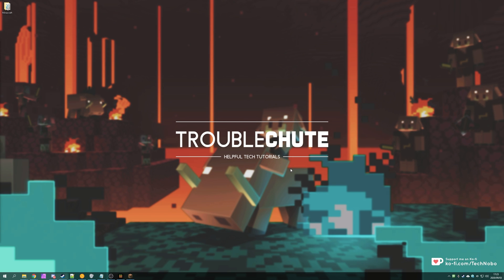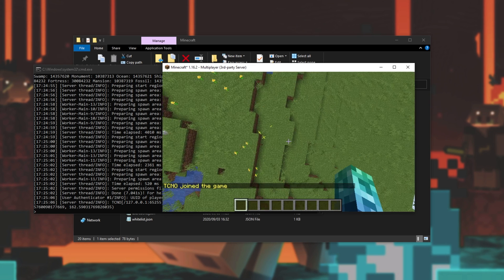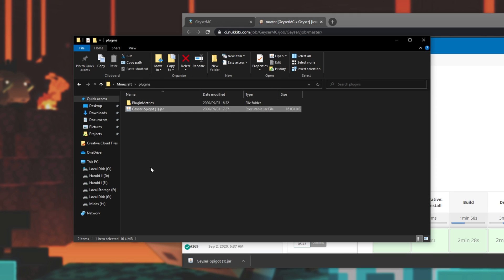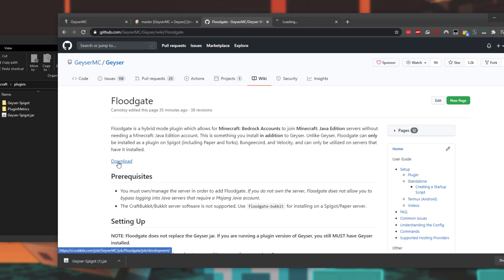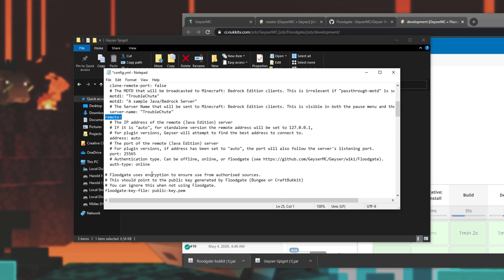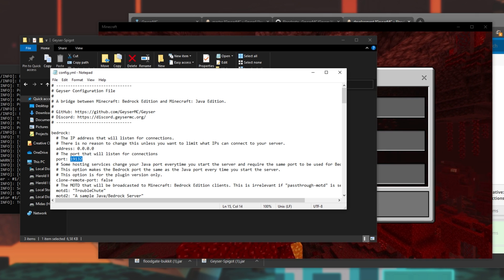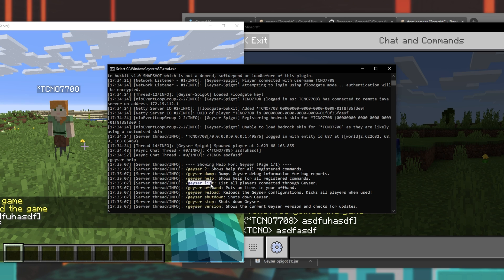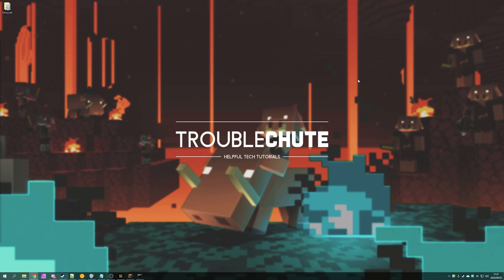Bedrock & Java Minecraft Cross-play server tutorial | EASY | Working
Ever wanted Java, Windows 10, Xbox, PlayStation, Nintendo, and mobile Minecraft editions to play together on a Java edition server? Well, you can, with the use of a simple free plugin.
This video shows you how to enable cross-platform play on a Java edition server, using third party plugins. By the end, you should have a working Java server that allows Bedrock clients as well.

Timestamps:
0:00 - Explanation
0:34 - Requirements [A server]
1:32 - GeyserMC plugin
2:26 - Installing GeyserMC
3:20 - Online mode, Bedrock auth explanation
4:00 - Installing Floodgate
4:57 - Geyser/Floodgate config
5:51 - Running Java server
6:19 - Connecting to Java server on Windows 10 [Bedrock]
8:10 - Geyser settings/commands
8:43 - Final notes & troubleshooting